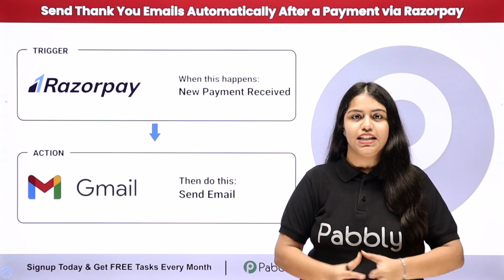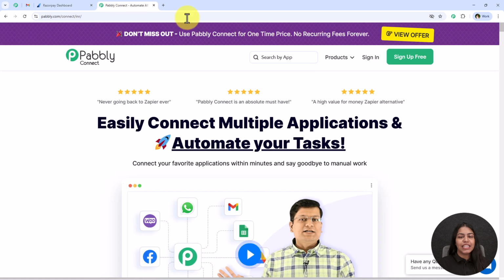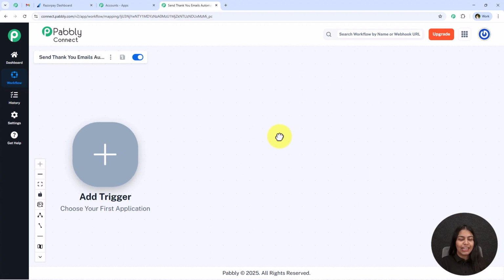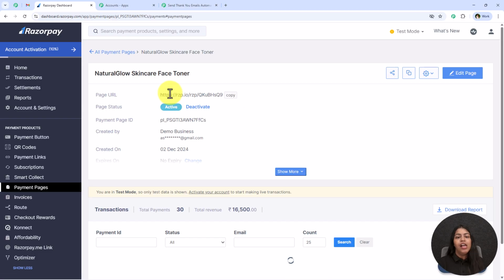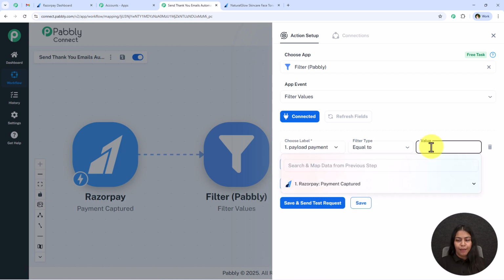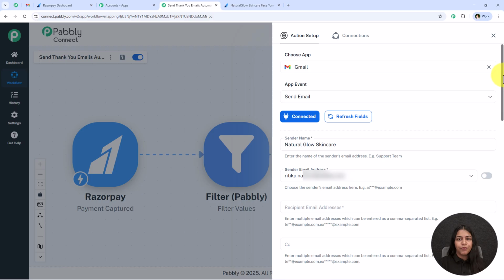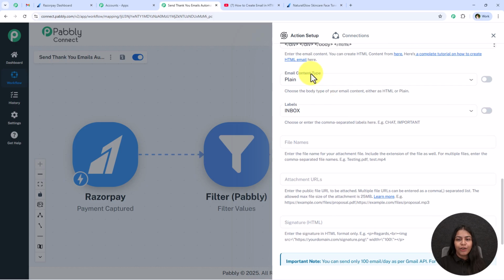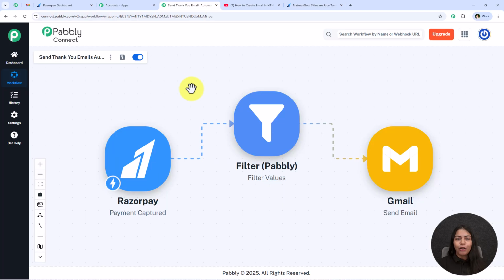How to Send Thank You Emails Automatically After a Payment via Razorpay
In this video, you'll learn how to automatically send thank you emails after a payment is received using Razorpay. We’ll explore how Razorpay processes payments and how to utilize email tools to craft your heartfelt messages. Pabbly Connect simplifies the entire process by automating the trigger and response, ensuring that every customer receives a personalized thank you message without any extra effort on your part. This automation not only saves time but also enhances customer satisfaction and engagement.

Use Case:-

After processing payments through Razorpay, I send a thank-you email to customers using Gmail, enhancing the post-purchase experience and boosting customer loyalty.

Benefits of Pabbly Connect:

1. Automation: Save time, money, and resources by automating tasks.

2. Integration: Connect various web services to create efficient workflows.

3. Security: Enjoy industry-standard security for your data.

4. Scalability: Easily add new applications and services to your workflow.

5. Cost-effective: Choose from plans suitable for different business sizes, with no charges for internal tasks.